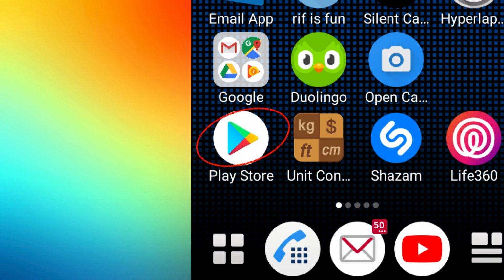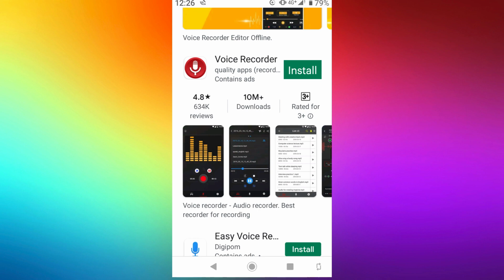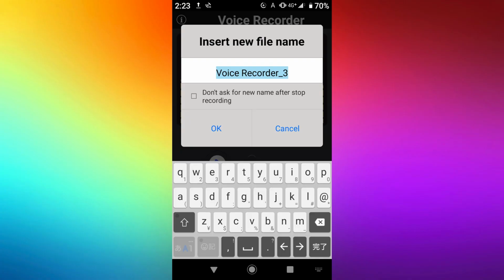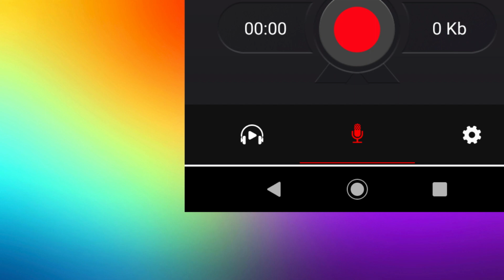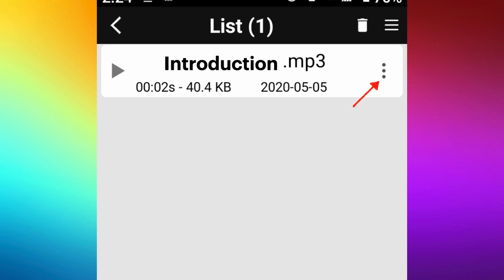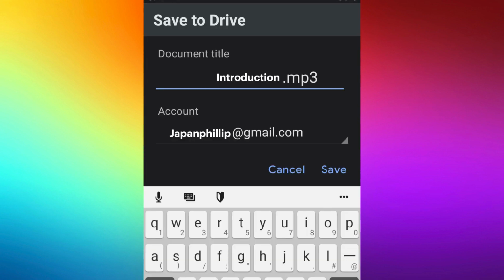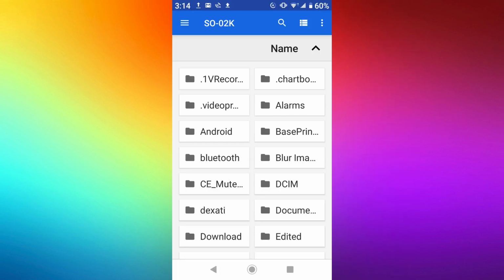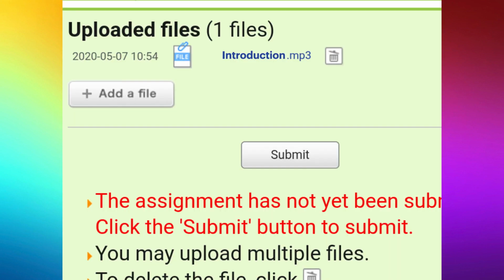Uploading with Android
How to upload an audio (.mp3) file with an Android phone.